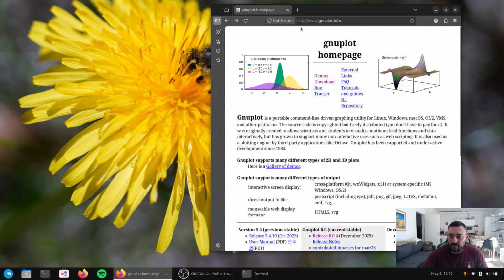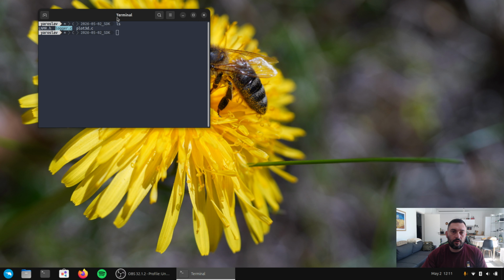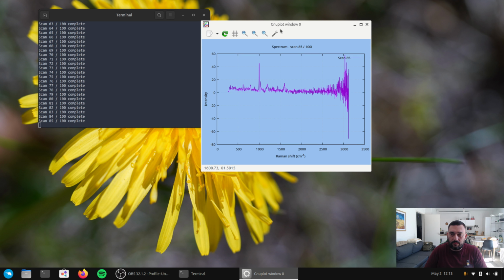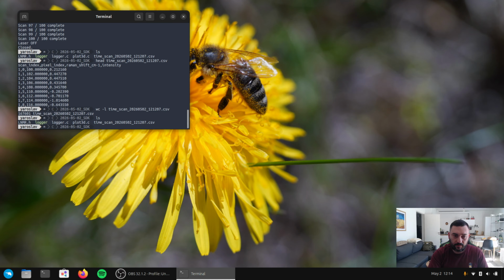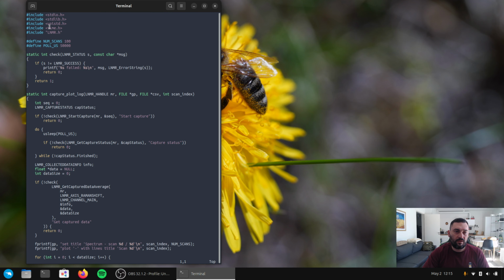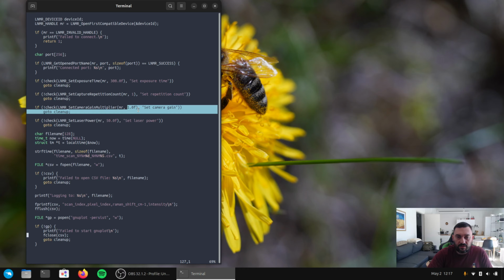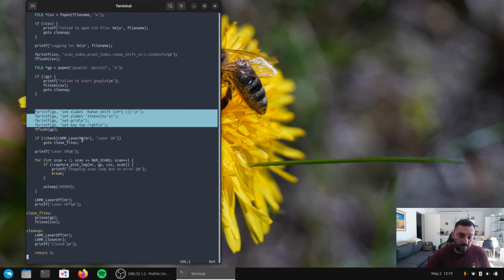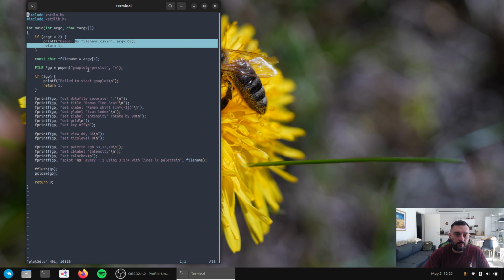Lightnovo C SDK on Linux: Real-Time Raman Spectroscopy with 3D Visualization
This video demonstrates real-time control of a Lightnovo miniRaman spectrometer using the official Lightnovo C SDK on Linux.

The application is written entirely in C and performs a full measurement pipeline:

* device connection and configuration
* laser control and stabilization
* time-series spectral acquisition
* CSV logging with timestamps
* live visualization using gnuplot (2D and 3D)

The demo shows how to build a lightweight, high-performance spectroscopy workflow without relying on Python or heavy GUI frameworks.

This approach is particularly useful for:

* embedded or resource-constrained systems
* production environments
* integration into larger C/C++ applications

🛠️ Technologies used

* Lightnovo miniRaman spectrometer
* Lightnovo C SDK (Linux)
* gnuplot for real-time visualization
* gcc toolchain